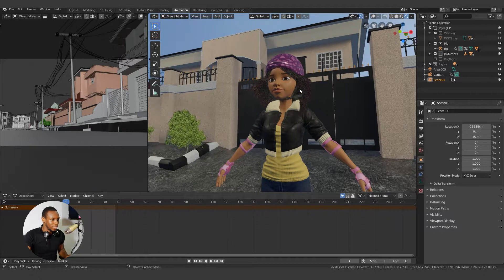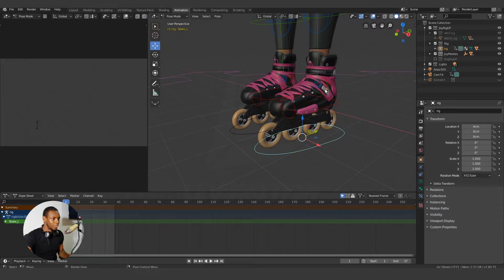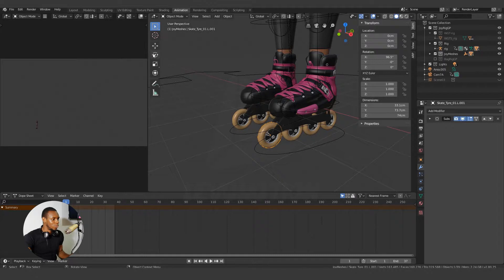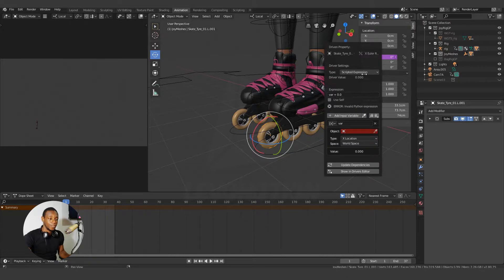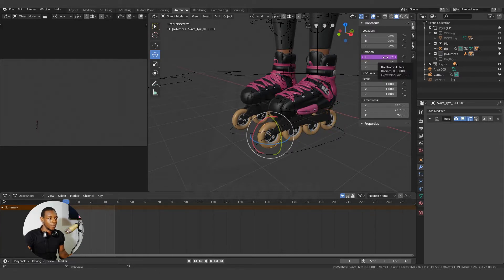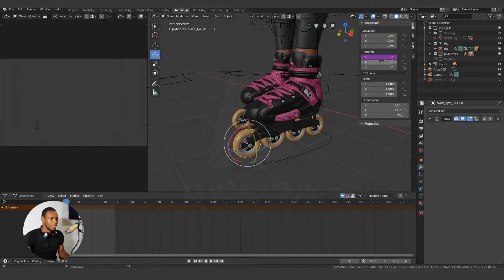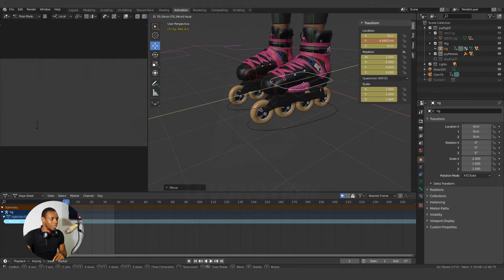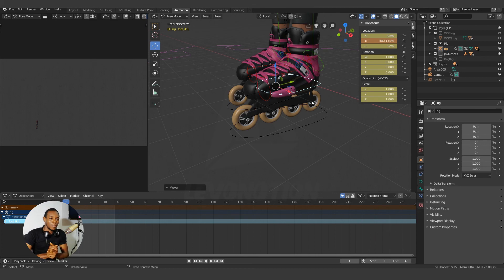How To Use Drivers for Automatic Wheel Rotation in Blender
How To Use Drivers for Automatic Wheel Rotation in Blender 2.8